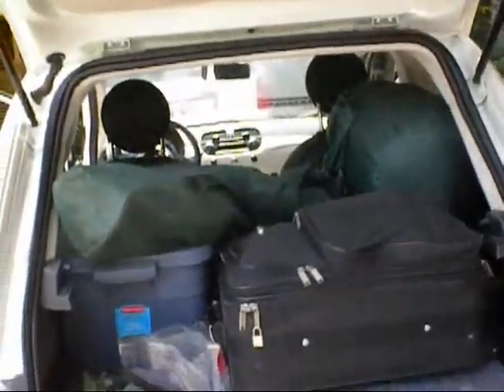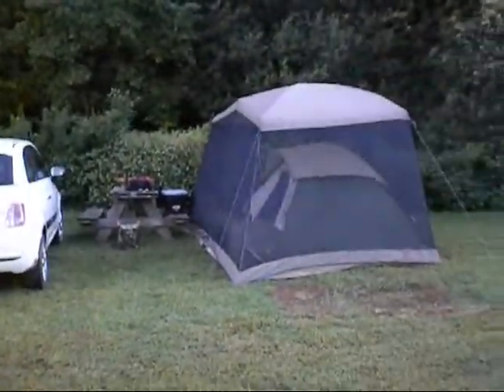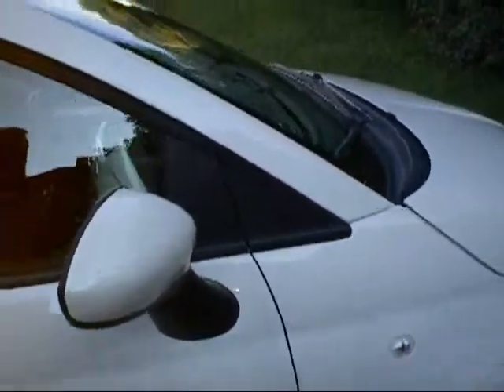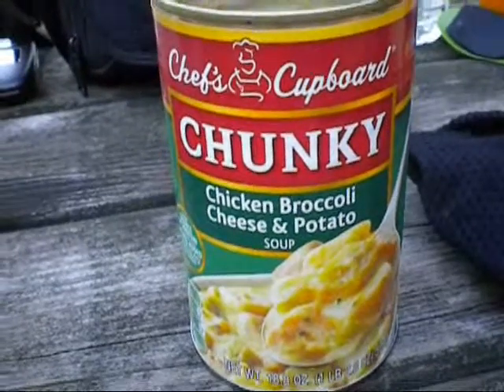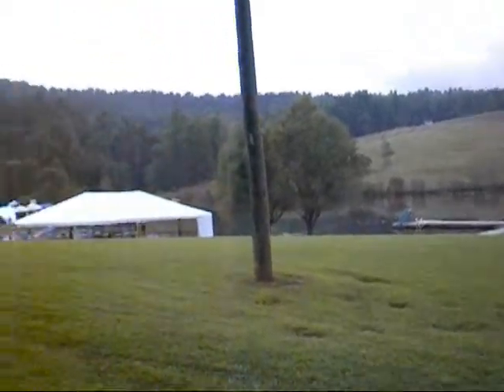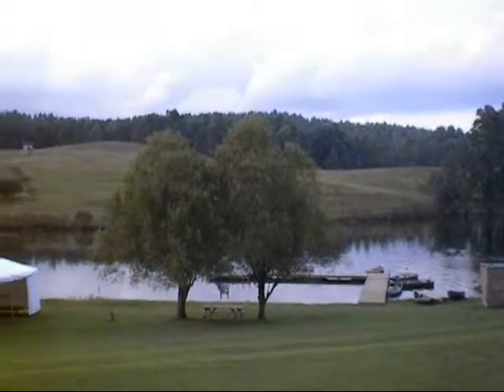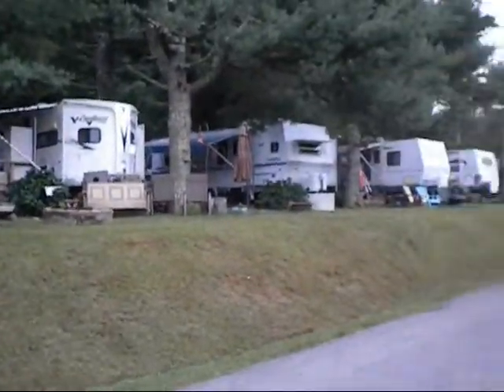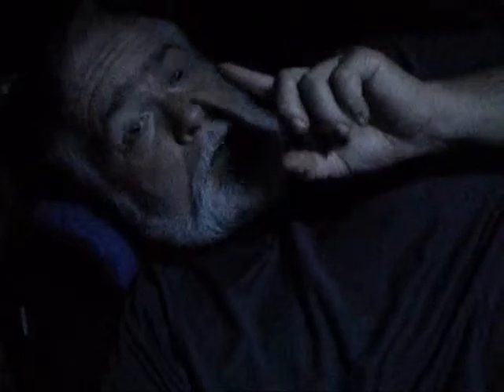Prepper Camp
Prepper Camp 2014, This is Sept 11, 2014 me at Prepper Camp the night before opening day. Walk around camp.